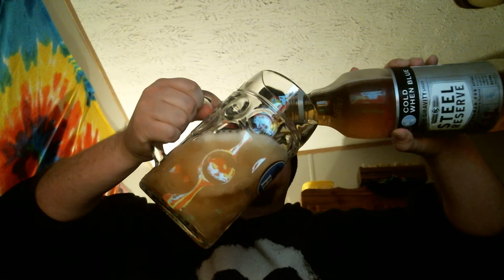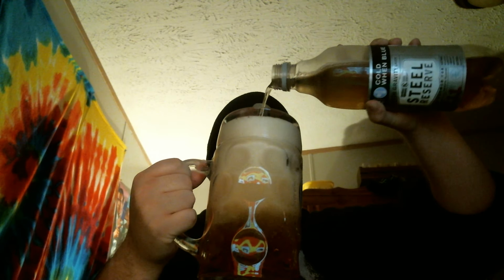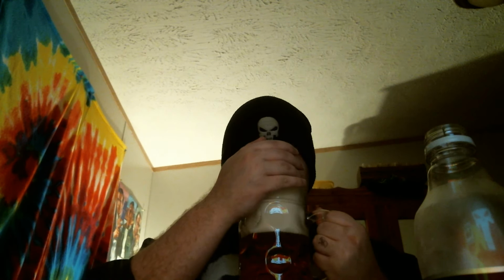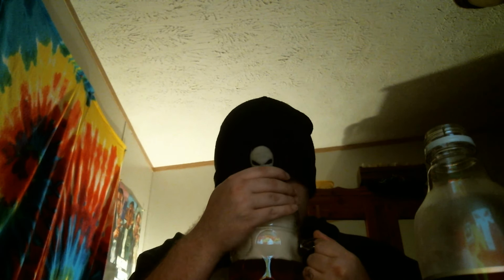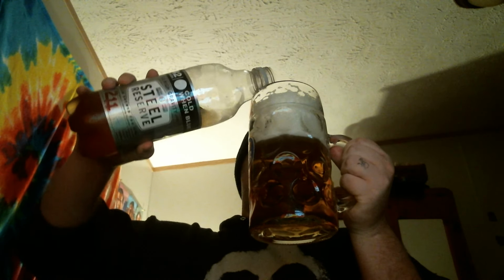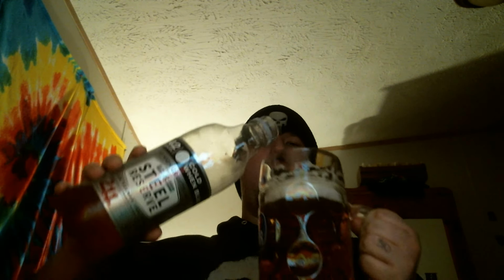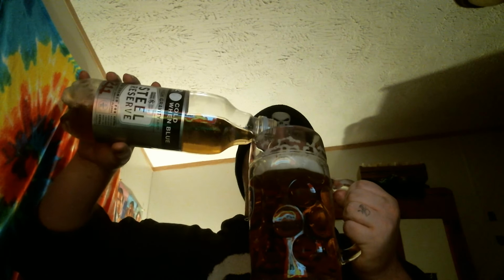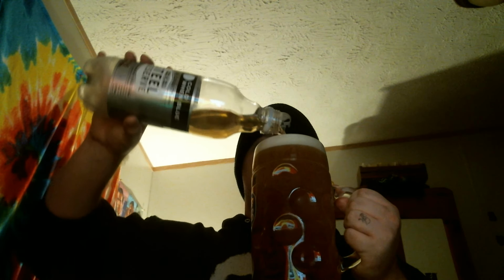Steel Reserve 211 42oz